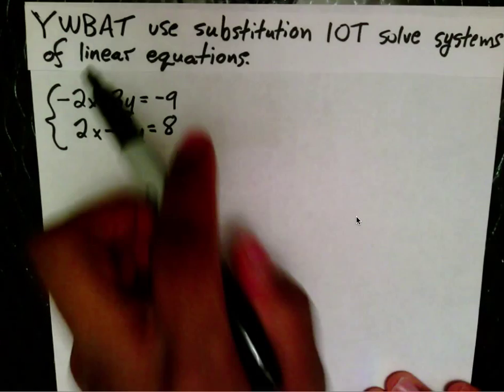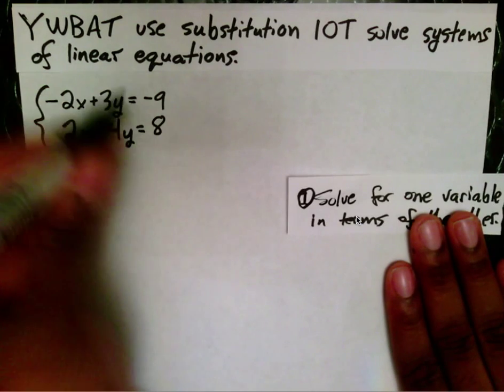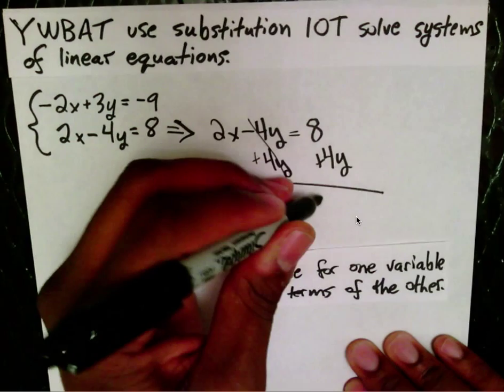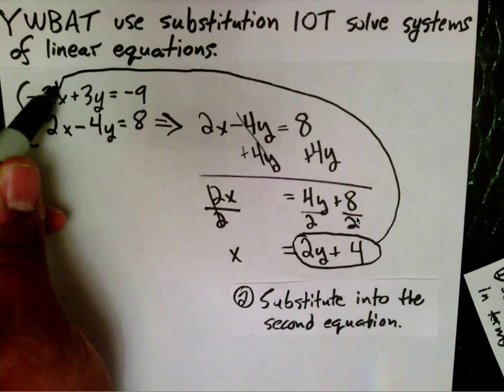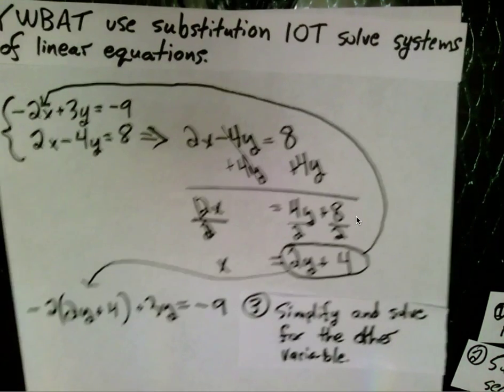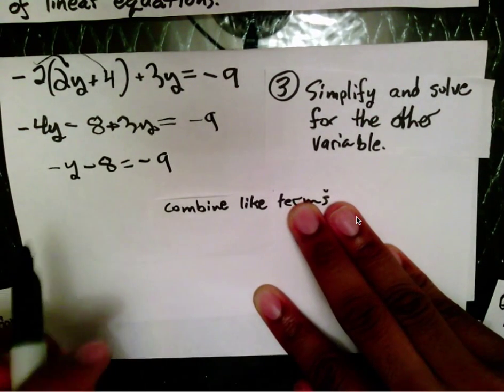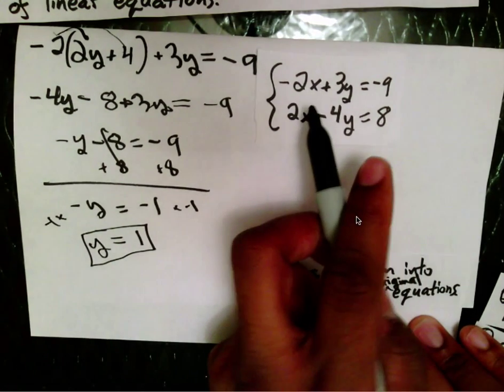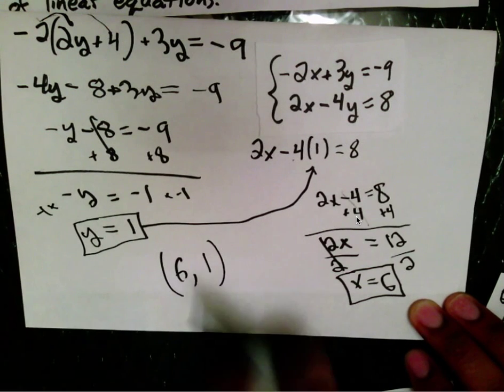2.07g Solving Linear Systems by Substitution [Example 3]